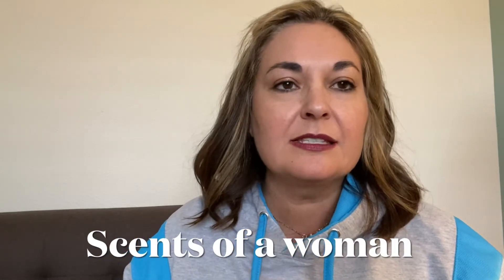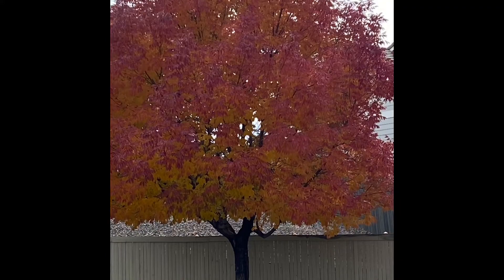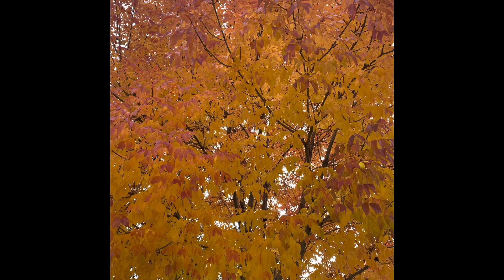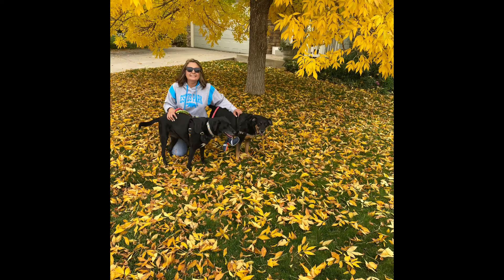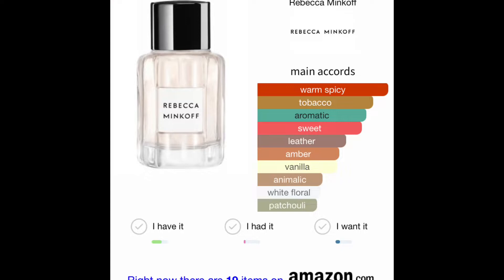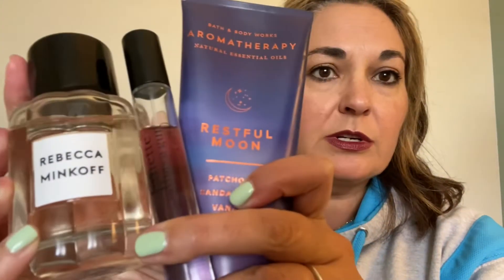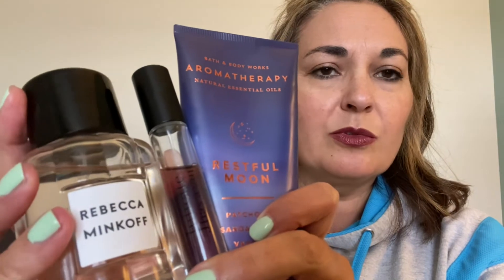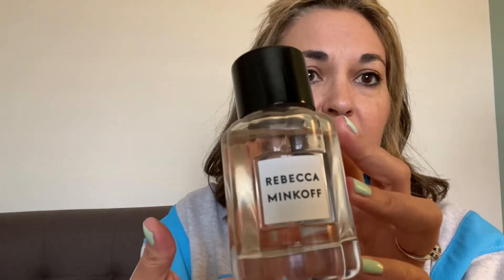Sexy and softly spiced fall vanilla scent by Rebecca Minkoff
Rebecca Minkoff EDP